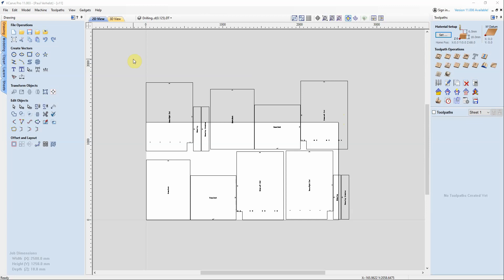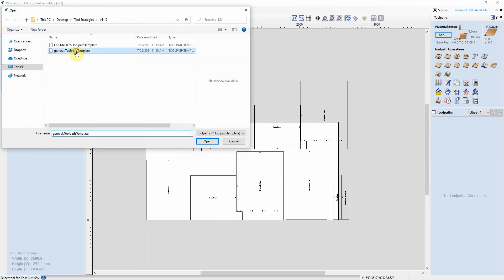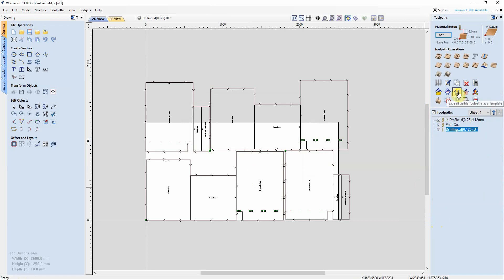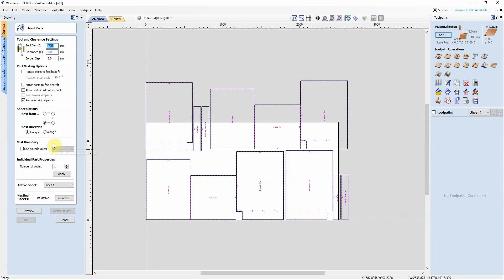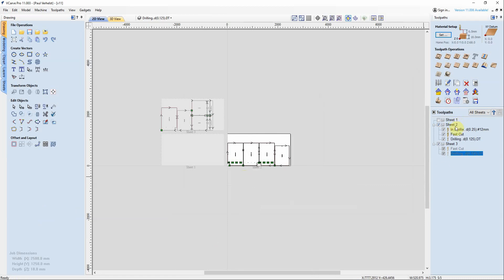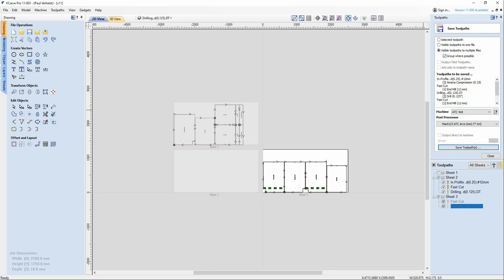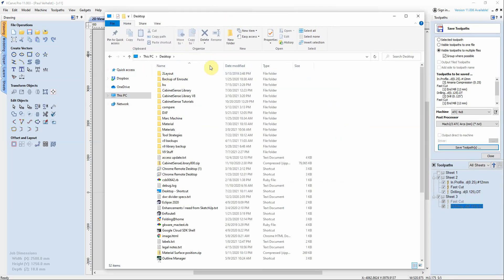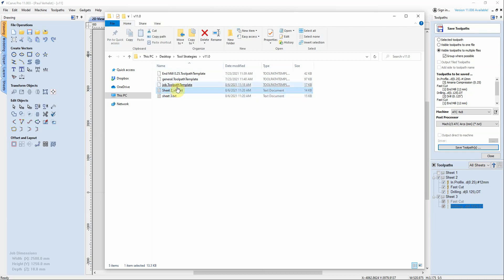Vectric V11.0 Changes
V11.0 of Vectric has changed the way that CabinetSense jobs are processed.  This video will show you what has changed and the new flow to be followed for your jobs.